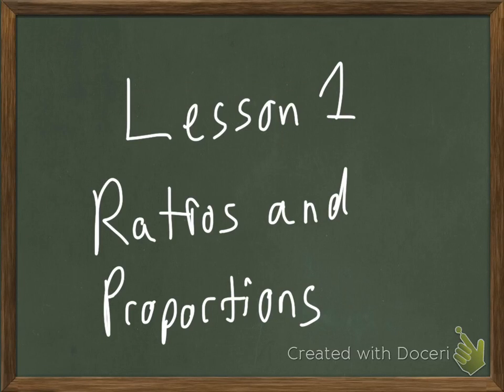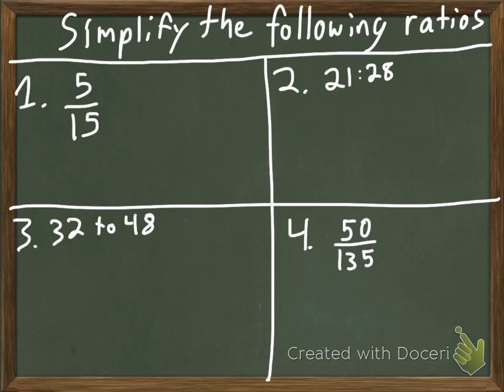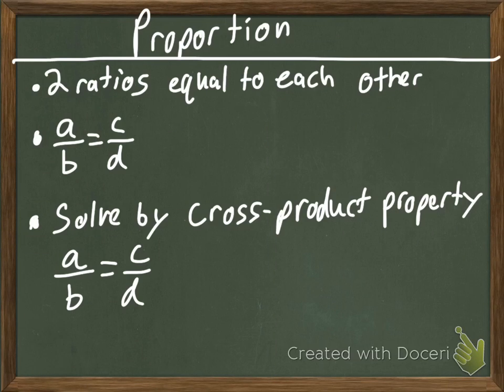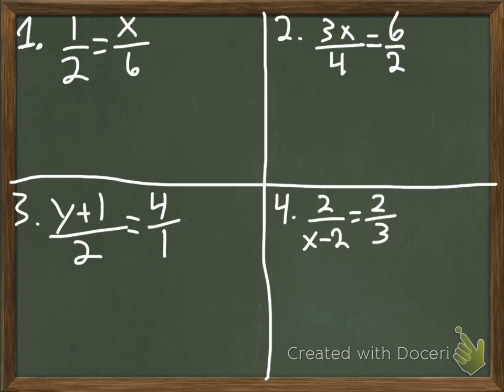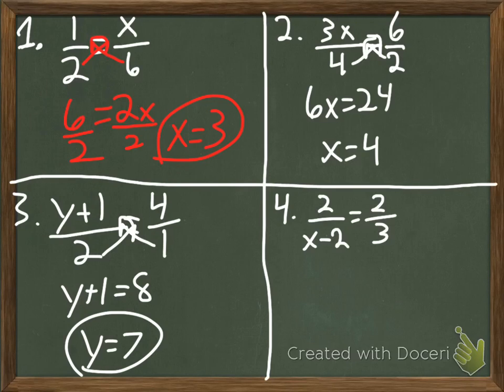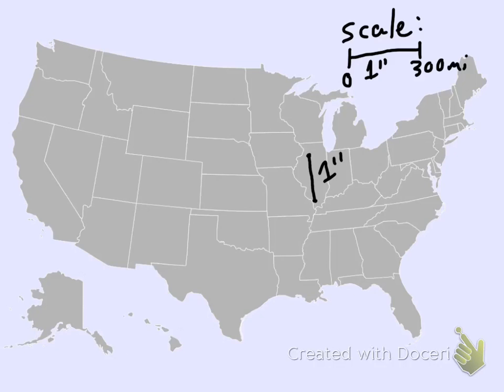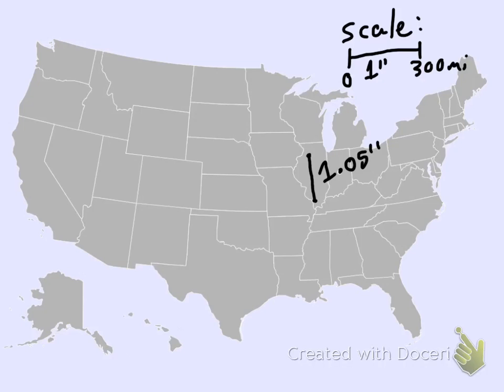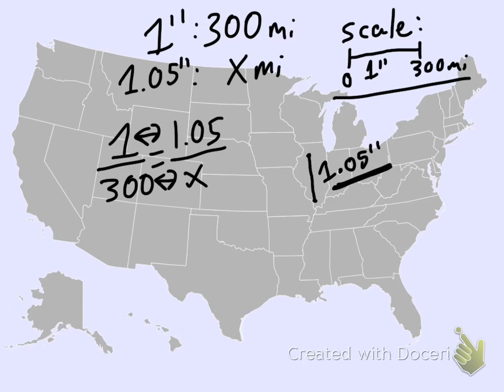Ratios and Proportions